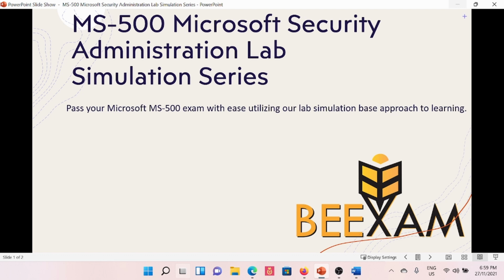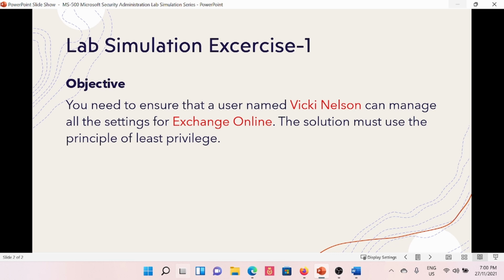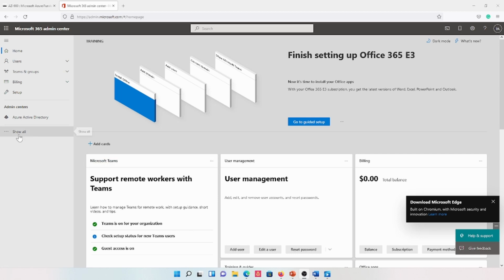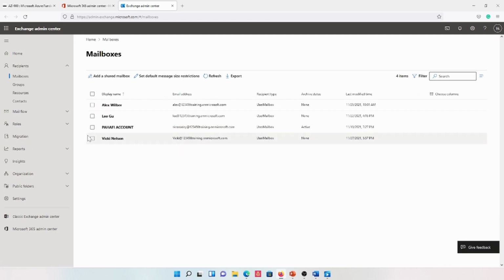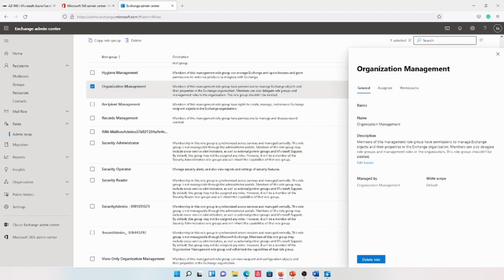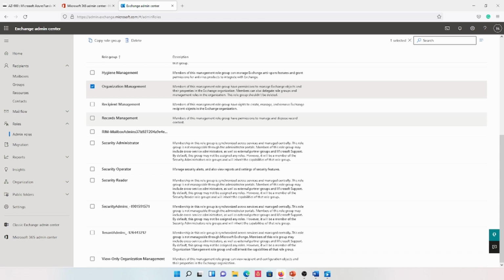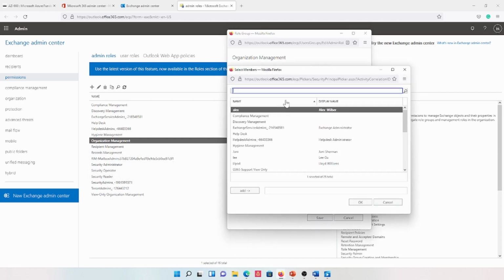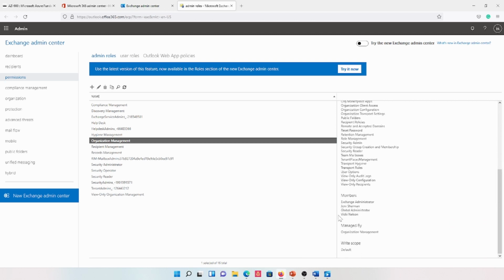Microsoft Security Administration (MS-500)- Lab simulation 1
Microsoft Security Administration (MS-500) – Lab Simulation Exercise
The MS-500 exam may include lab simulation questions, though their presence can vary. At Beexam, we ensure you're fully prepared for both the theoretical and practical components of the exam.
In this lab session, you'll configure permissions to ensure that a user named Vicki Nelson can manage all settings for Exchange Online, while strictly following the principle of least privilege. This exercise helps reinforce secure role assignment and access control practices in Microsoft 365.
✅ Focus: Role-based access control (RBAC) in Microsoft 365
🎯 Objective: Assign appropriate admin roles with minimal permissions
🔐 Skill Area: Identity governance, access management, and security best practices
Prepare confidently with Beexam and strengthen your skills for the MS-500 certification.